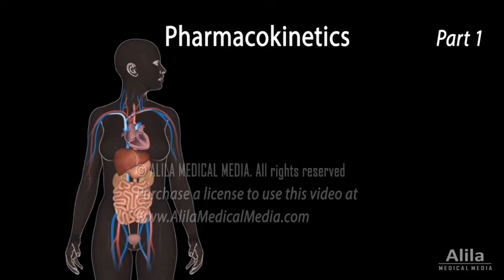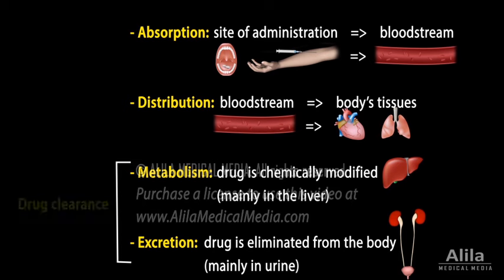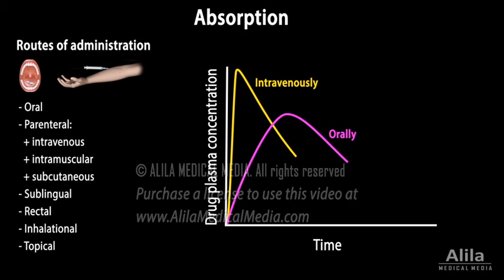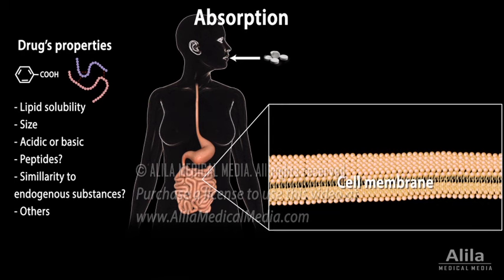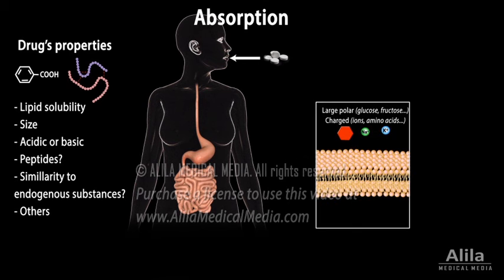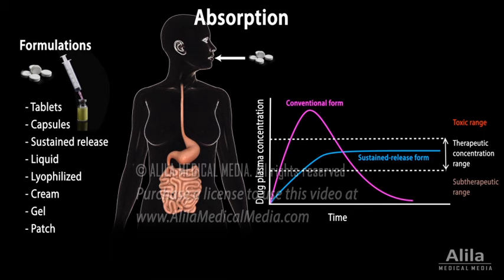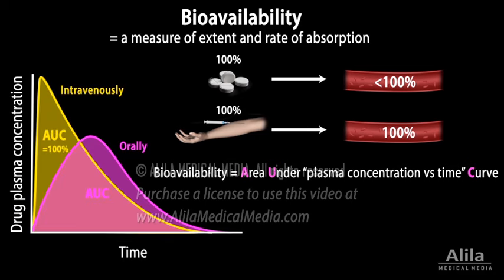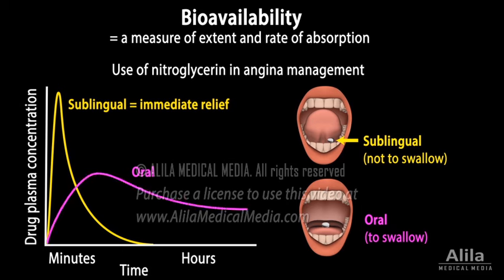Pharmacokinetics part 1: Overview, Absorption and Bioavailability, Animation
Pharmacokinetics studies the events that happen to a drug from its administration to the time it is excreted from the body. Pharmacokinetics is one of the 2 major branches of pharmacology, the other being pharmacodynamics, which describes the effects a drug has on the body.
Pharmacokinetics involves 4 processes: absorption, distribution, metabolism, and excretion.

- Absorption is when the drug moves from the site of administration to the bloodstream,
- Distribution is how the drug is distributed from the bloodstream to body’s tissues,
- Metabolism describes how the body chemically modifies the drug,
- and excretion is how the drug is eliminated from the body.
Because a drug typically has to be metabolized before it can be excreted, drug metabolism and excretion are sometimes collectively referred to as clearance, or elimination.
Pharmacokinetics of a drug depends on its properties as well as patient-related factors. For example, older patients or those with kidney or liver problems may have slower clearance rates, causing some drugs to stay longer in their blood.
Drug absorption varies depending on the route of administration, the drug’s chemical properties, formulation, and patient factors.
When a drug is given intravenously, it absorbs immediately, reaching maximum concentration in the blood plasma almost instantaneously. This is not the case with other routes of administration, in which the drug needs some time to get into the bloodstream, and drug concentration in blood plasma increases gradually. The maximum, or peak, plasma concentration is reached when drug absorption rate equals clearance rate. Peak time, when peak concentration occurs, is an indicator of absorption rate - the faster the absorption, the sooner the peak time.
Oral administration is the most common route because of its convenience, but it may not be suitable for some drugs.
Absorption of oral drugs involves transport across membranes of epithelial cells in the digestive tract, primarily the small intestine. Cell membrane is a barrier that all drugs must overcome to get into the bloodstream, unless they are injected intravenously.
Drugs in solid forms must first be dissolved. The rate of dissolution can be the limiting factor if it is slower than absorption. For example, sustained-release forms are specifically designed to dissolve slowly, releasing small amounts of the drug as it passes through the digestive tract. The goal is to produce a steady level of plasma drug concentration, to have a stable therapeutic effect with minimum toxicity.
A measure of the extent and rate of absorption is bioavailability. Bioavailability is usually referred to as the fraction of the administered drug that is absorbed into the bloodstream and is therefore available to the target tissue. A drug given intravenously immediately enters the systemic circulation and therefore has a bioavailability of 100%.
Bioavailability is usually calculated as the area under the “plasma concentration versus time” curve, AUC. Because bioavailability of a drug is considered 100% when delivered intravenously, bioavailability of a drug given other ways can be calculated by dividing its AUC by the AUC of the same drug given intravenously.
The use of nitroglycerin in angina management is an example of how different routes of administration result in different bioavailabilities and therefore producing different therapeutic effects. Sublingual nitroglycerin diffuses immediately into the bloodstream, producing a fast, strong, but short-lived action, and is typically used for immediate angina relief. On the other hand, oral nitroglycerin absorbs slowly, resulting in weaker but more sustained effects, and is usually prescribed for preventive purposes.